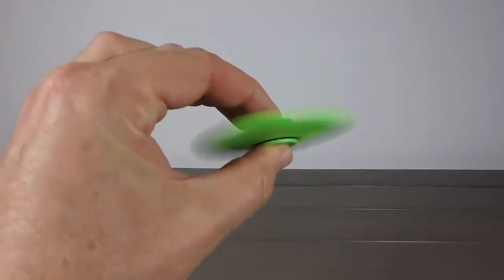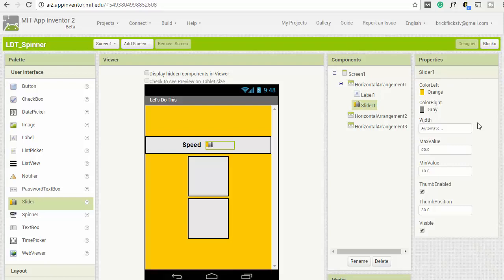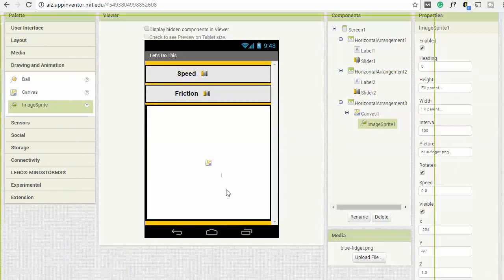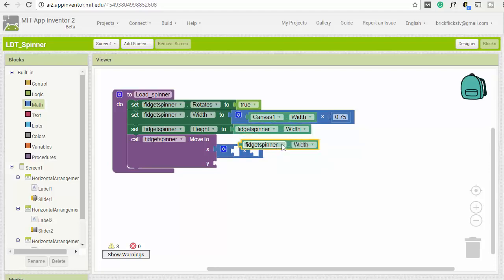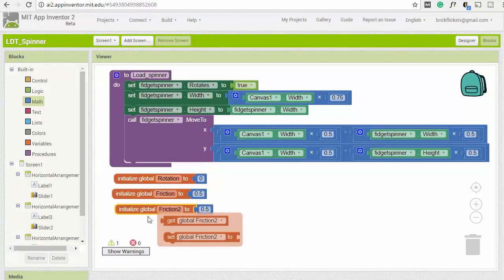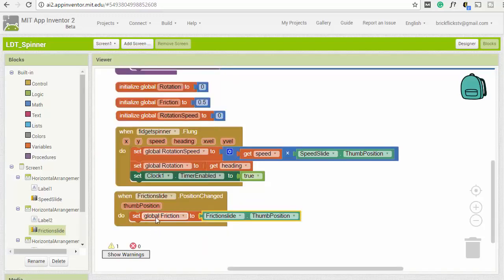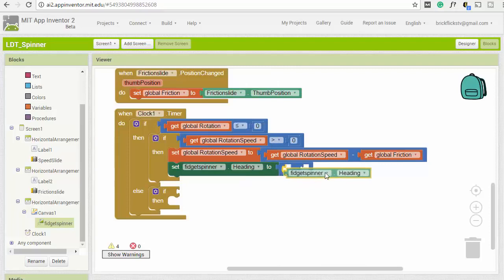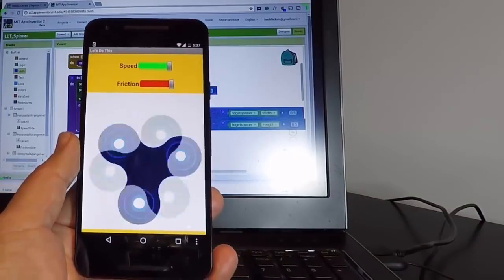How to Make a Fidget Spinner App with Android App Inventor 2 Full Tutorial